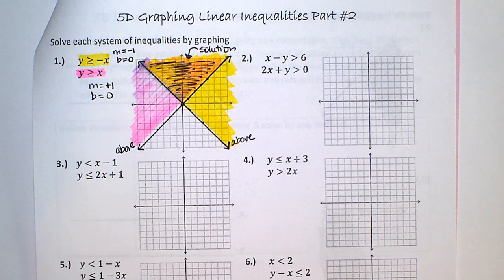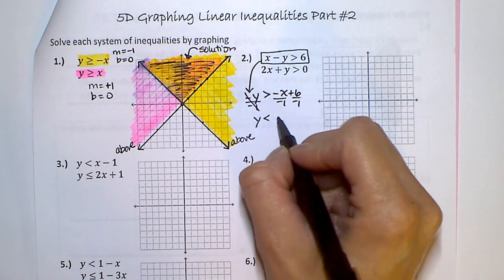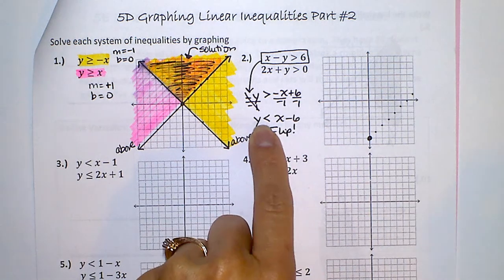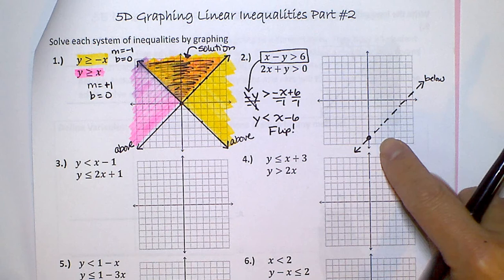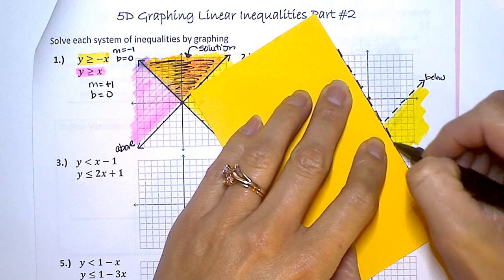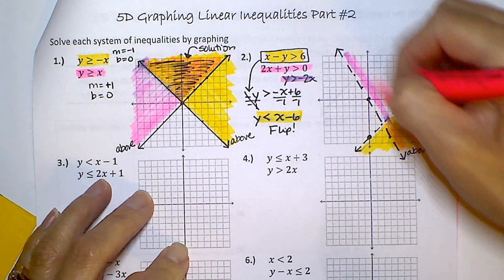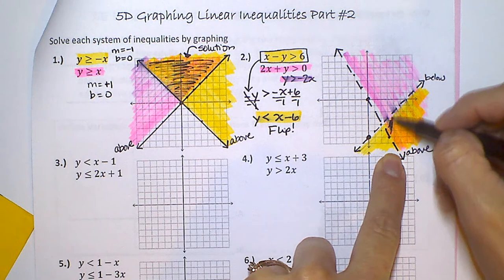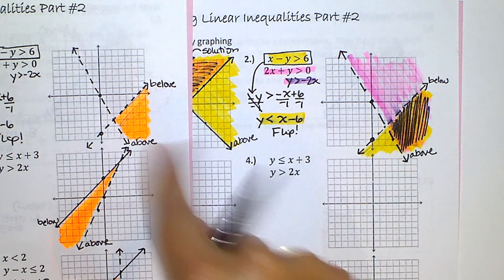Algebra 5D Part2 Example2